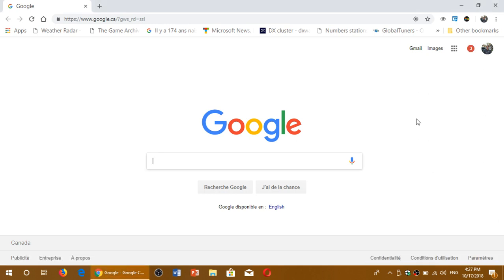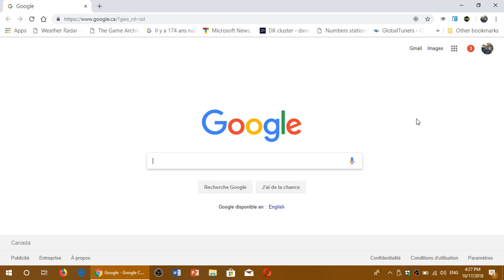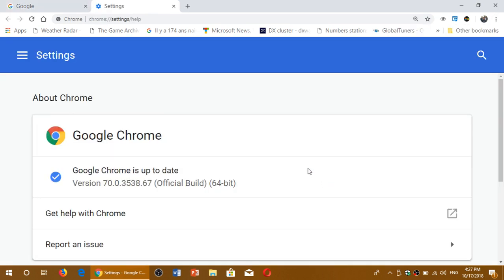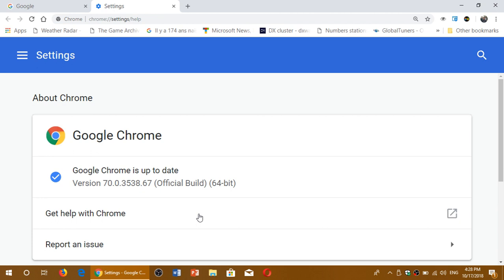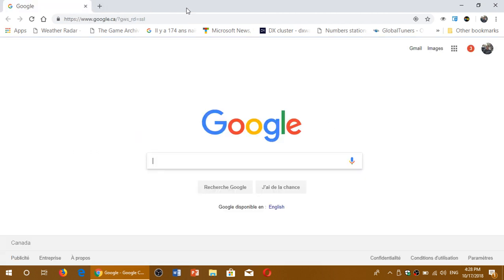Fixit New Google Chrome 70 Web browser was released October 16th 2018 with many security fixes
Many security fixes in the new version of Google Chrome browser